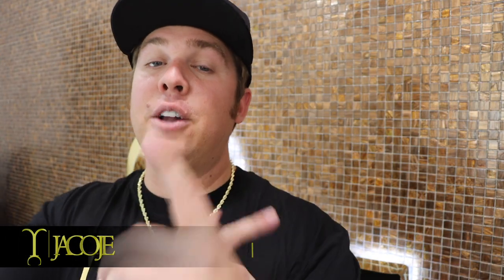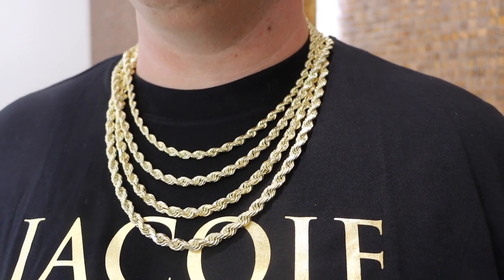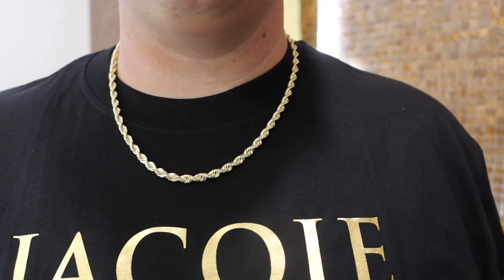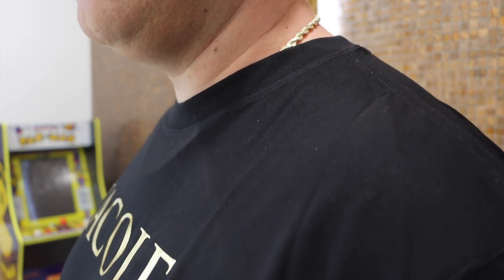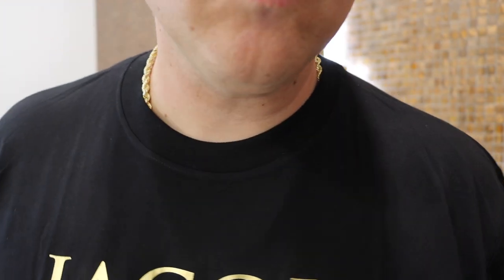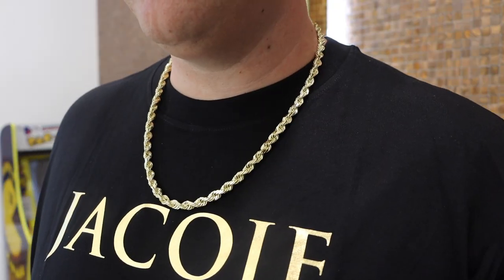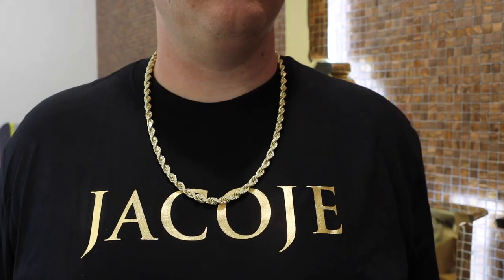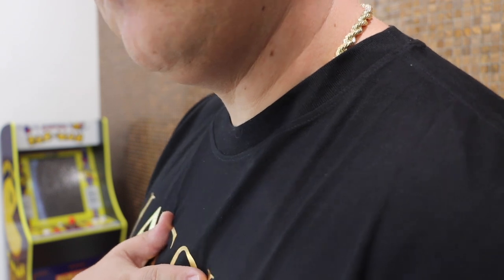How thick of ROPE should you go for everyday wear?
Rope chains are one of the most popular chains in the world. We sell a lot of them at all different sizes. I wanted to make a review showcasing the thicker style rope chains for everyday wear. They can get overwhelming at the thicker size. Featured in this video is the 6MM Rope, 6.5MM Rope, 7MM Rope, and 8MM rope chain. These are all solid 14KT gold rope chains available on Jacoje.com